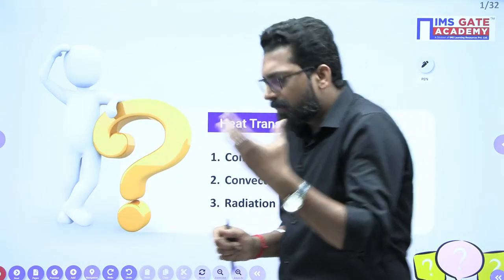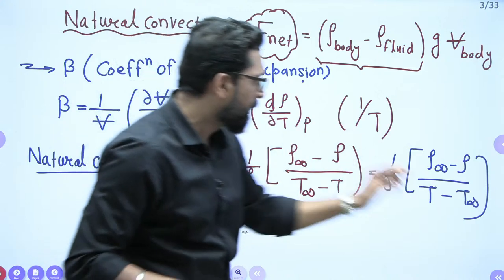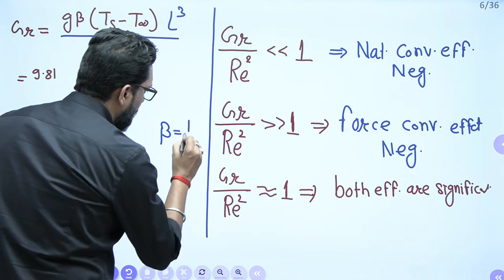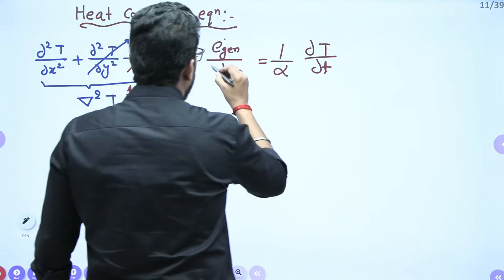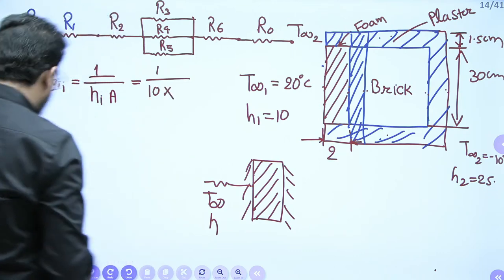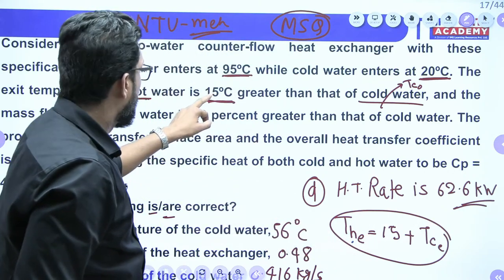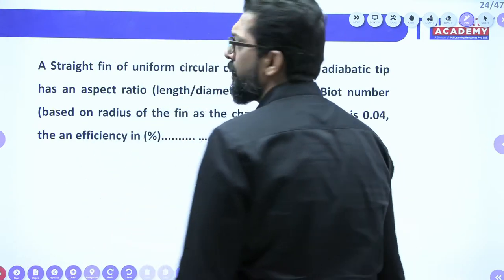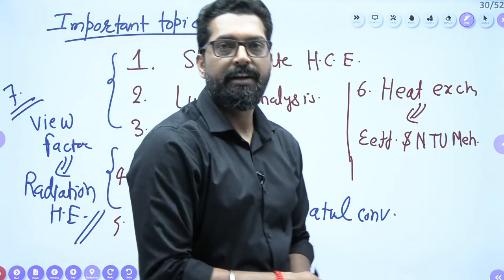Heat Transfer - 1 for GATE 2023 | GATE Score Booster by Pragyabrat Tripathi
In this Live Session “Pragyabrat Tripathi” sir will solve the Predicted Question of “Heat Transfer” for the “ME” Department.

 ✅ Start your GATE preparations with IMS India:
Additionally,